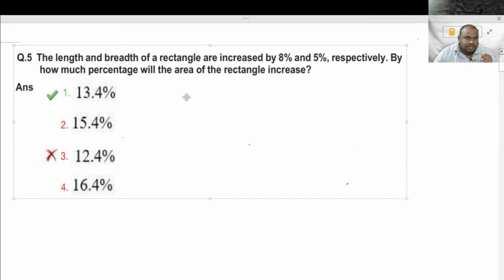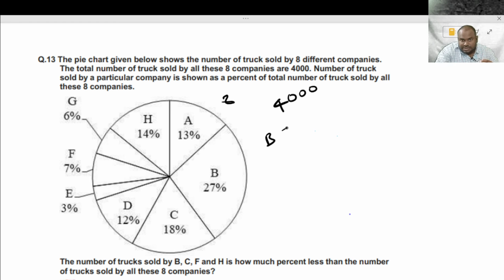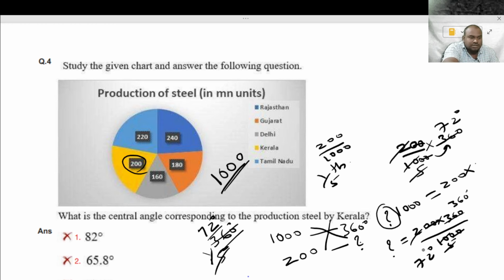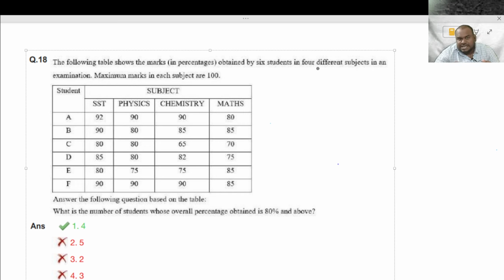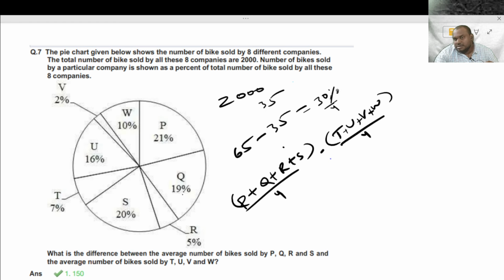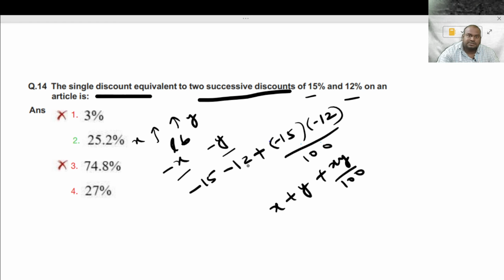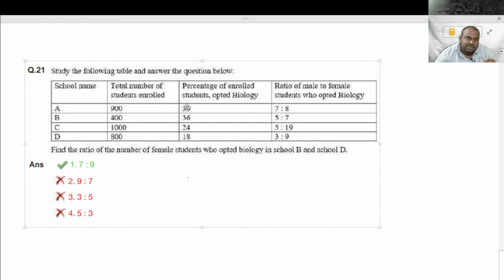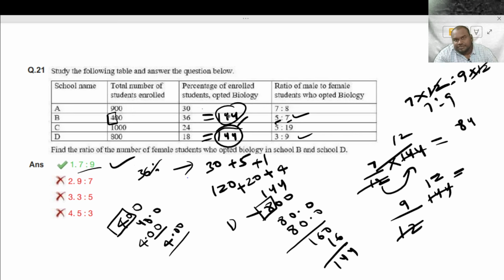Percentages part 6 Previous years SSC CGL questions solved.